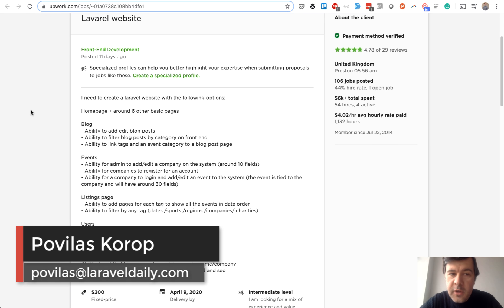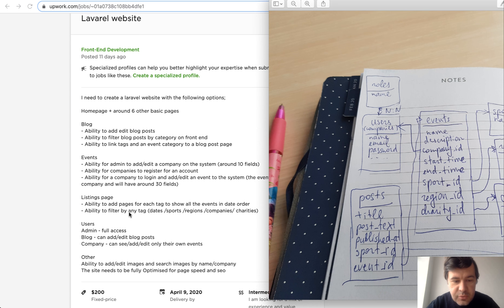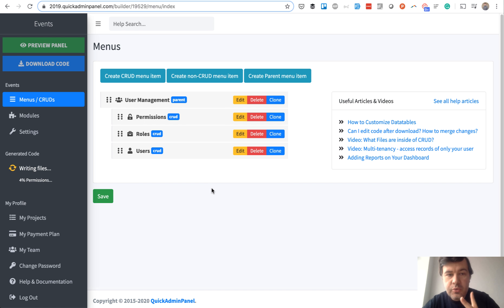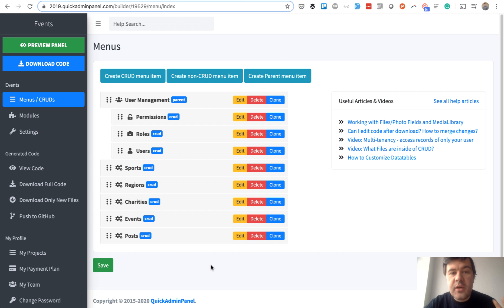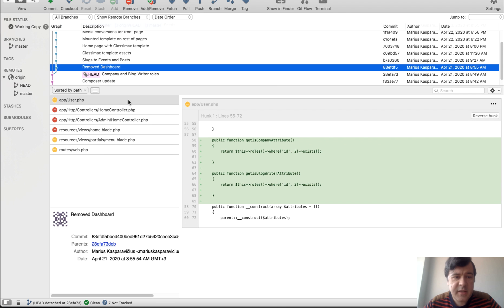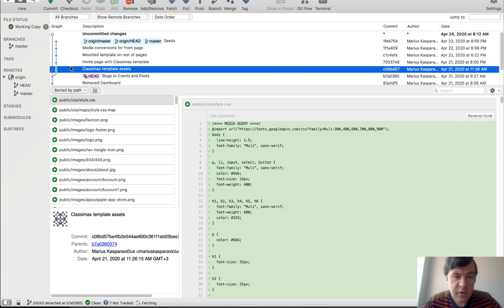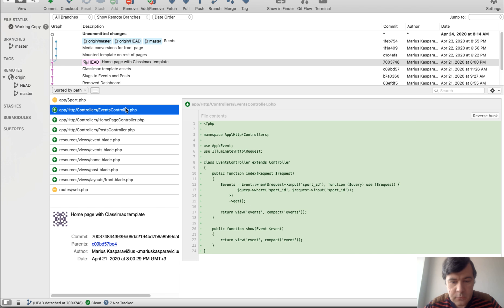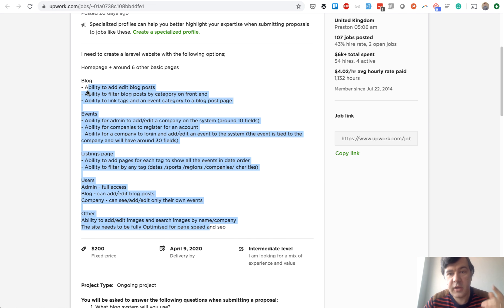Laravel Demo: Event Listing with Filters and Blog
Semi-live coding video. We've created a project based on the real Upwork job description.
In this video, I will show how to start planning the project, then we generate core stuff with QuickAdminPanel, and then add custom Laravel code, I will comment commit by commit.